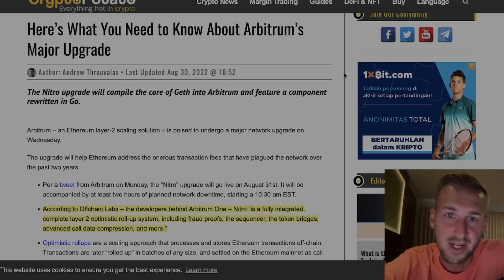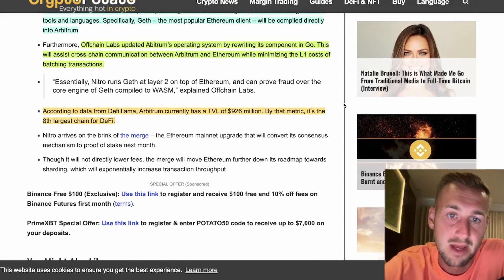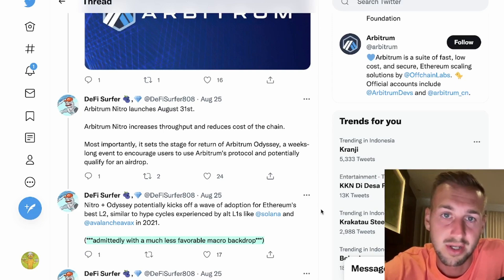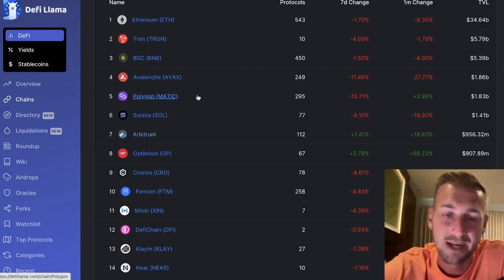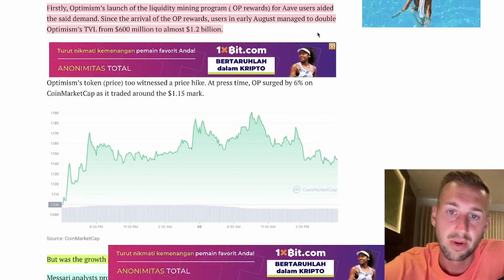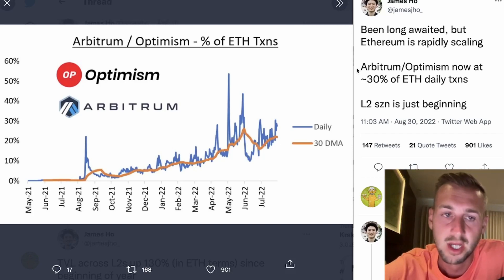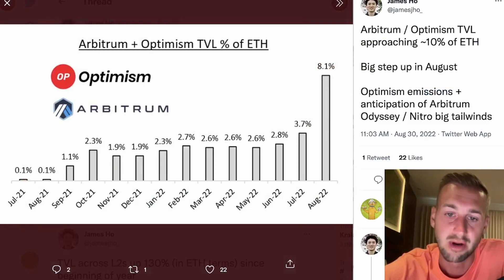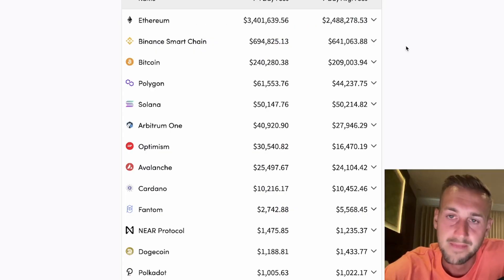ETHEREUM L2's ARBITRUM & OPTIMISM (AIRDROP?)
In this video we take a look at the ETH L2's Arbitrum and Optimism as plenty of stats and narratives around them start to form. Is the L2 trade better than an ALT L1? Was that a failed narrative? Let me know down below.

0:00 Arbitrum Nitro
3:00 ETH L2 Stats
7:48 Arbitrum Ecosystem
8:15 Fees vs Alt L1's